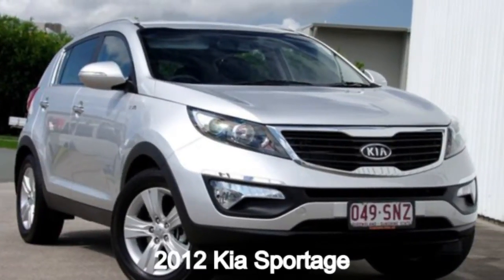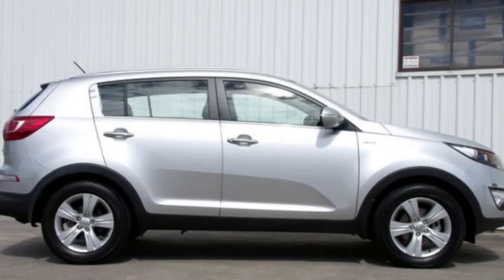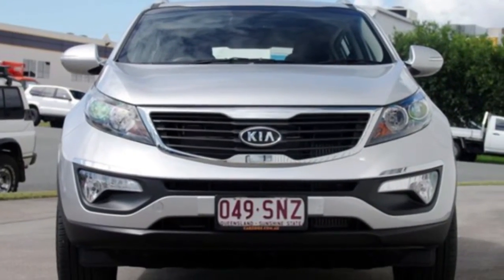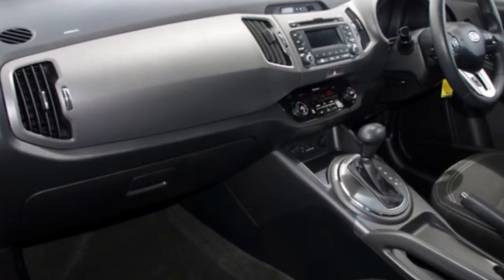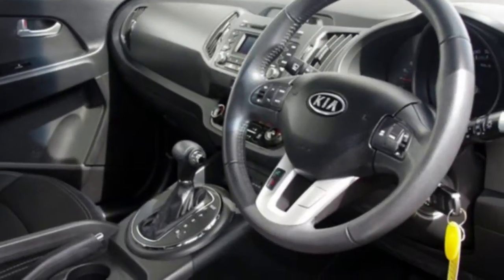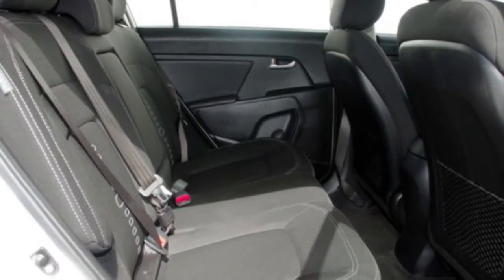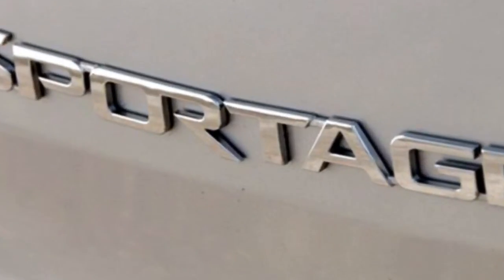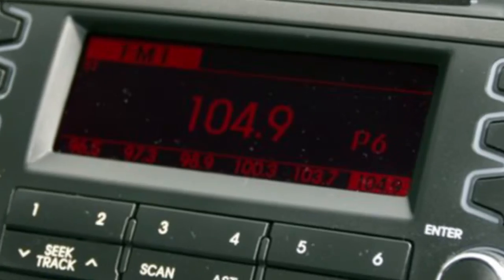2012 Kia Sportage SL MY12 SLI Silver 6 Speed Automatic Wagon